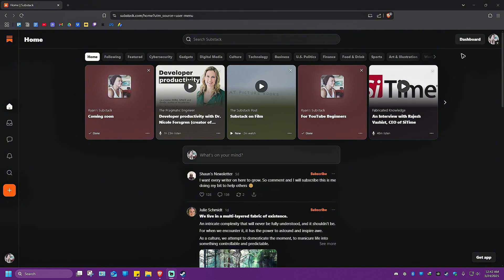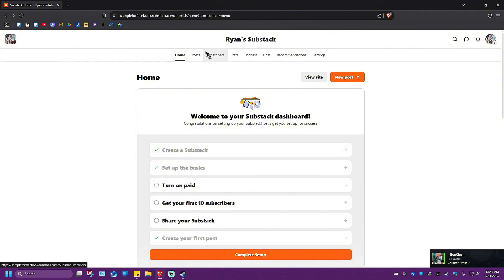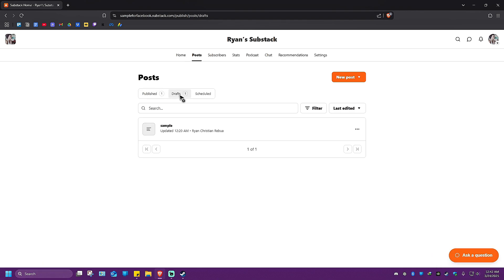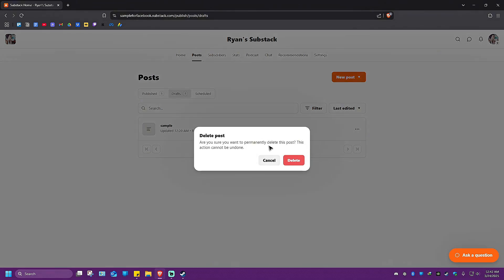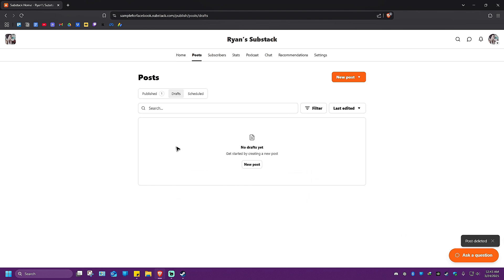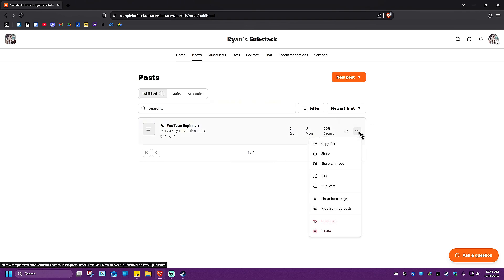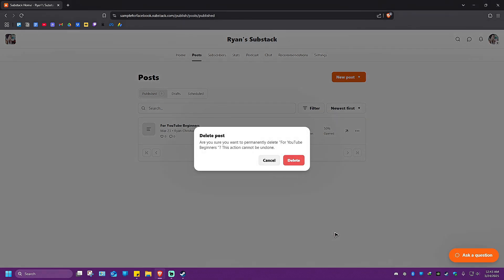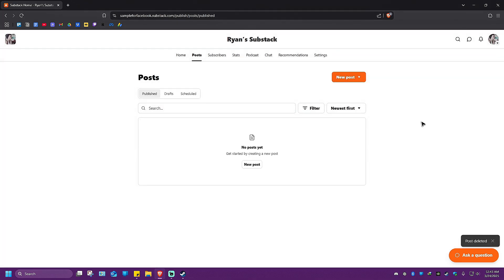How to DELETE a Post on Substack (Step by Step)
Want to remove a published or draft post from Substack? This step-by-step guide shows you how to delete Substack posts permanently, whether it's a newsletter, article, or update. Learn how to manage your publication, clean up old content, and ensure deleted posts are no longer visible to subscribers.